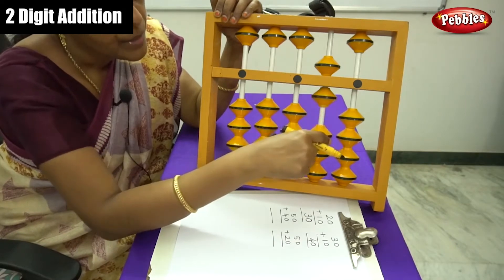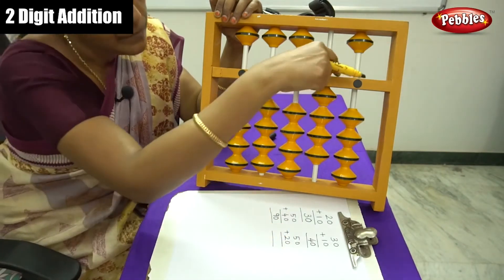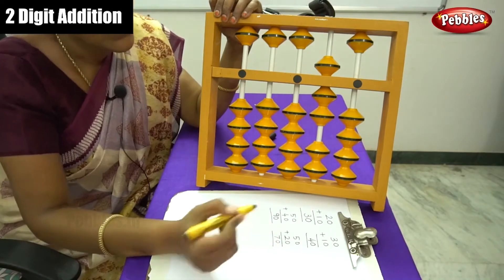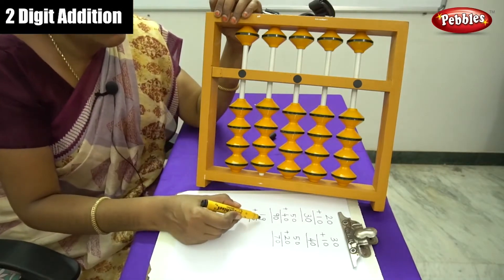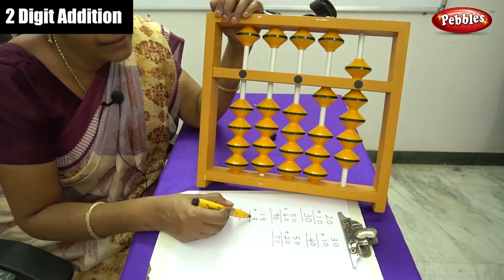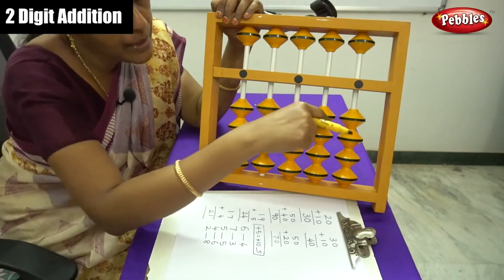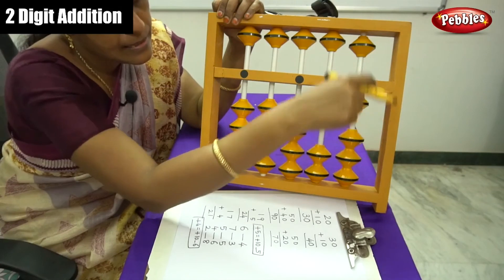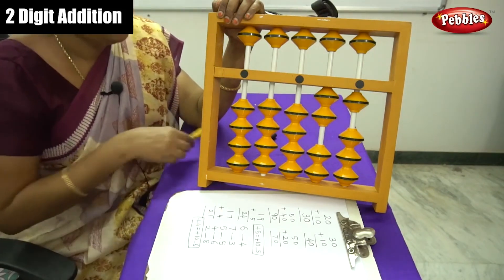Abacus Class - Chinese Abacus Two Digit Addition | Abacus Class Lesson - 16 | Learn basics Abacus